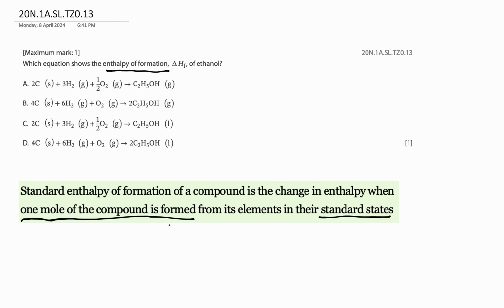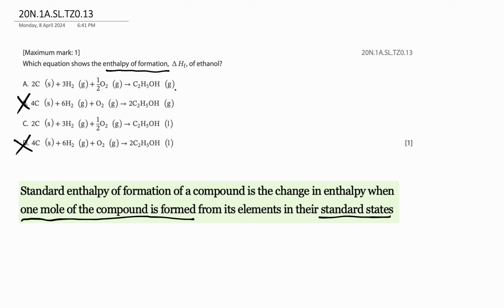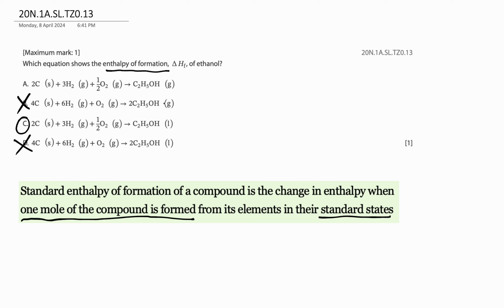IB Chemistry SL | Reactivity 1.2—Energy cycles in Reactions | 20N.1A.SL.TZ0.13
Reference Code: 20N.1A.SL.TZ0.13

Which equation shows the enthalpy of formation,  ∆ Hf , of ethanol?